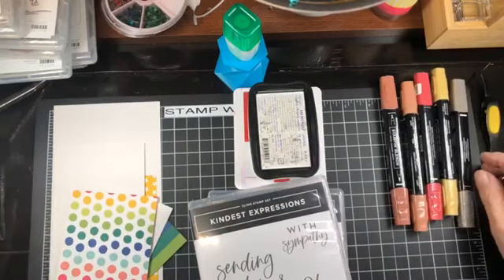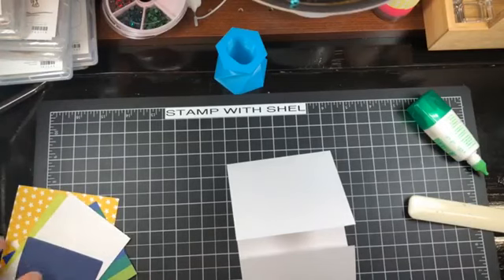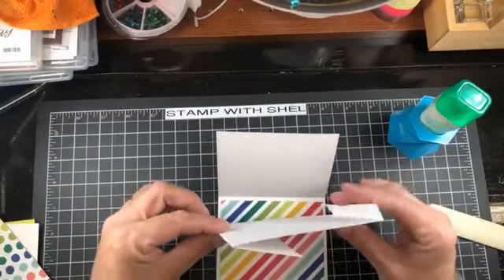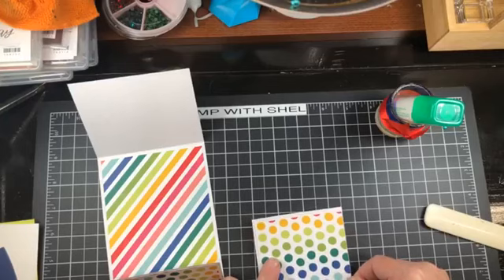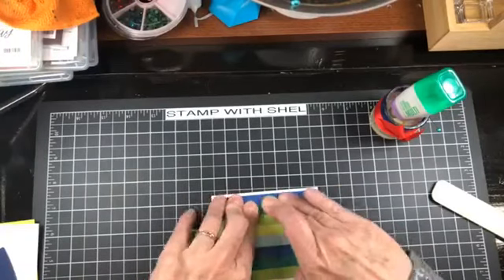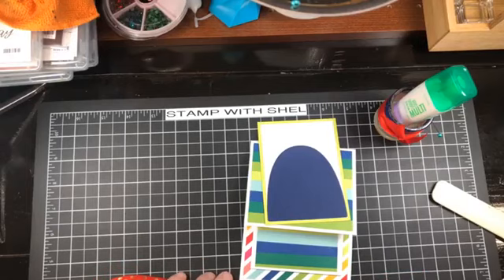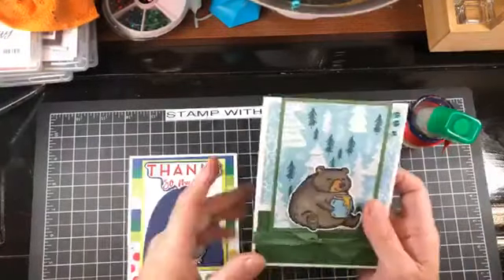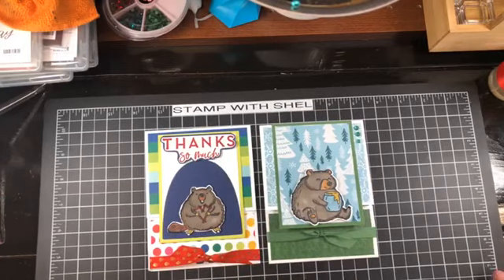Stamp With Shel- Night Angels Video Hop- Fluffiest Friends Gift Card Holder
STAMP WITH SHEL Video Tutorial -***see card measurements below***

Card Measurements:
Card Base 1: 11 x 4 1/4 score 3 1/2 and 9
Card Base 2: 7 x 3 1/2 score 1/2 and 5
DSP:  4 x 3 1/4, 4 x 1 3/4, 4 x 3 1/8, 4 x 5 1/4, 1 3/4 x 3 1/8
Front Mat: 3 1/4 x 4 1/4
Front Focal 3 x 4
Cave:3 1/4 x 3 1/4
Scrap Basic White for greeting and beaver